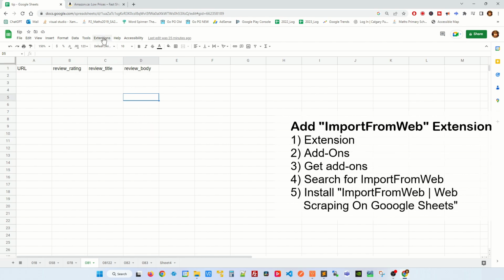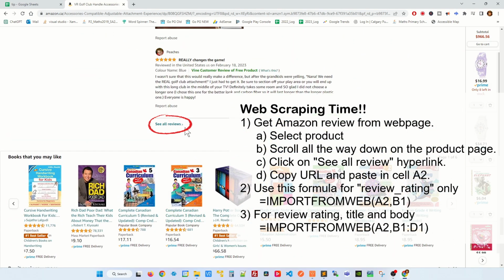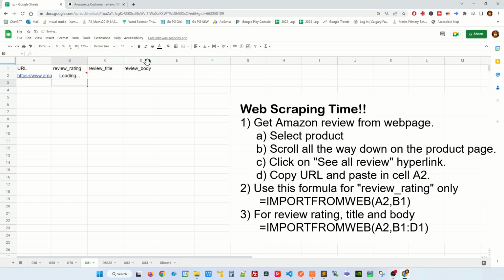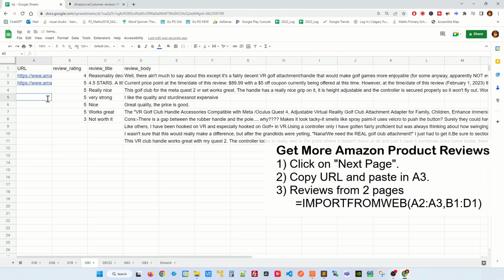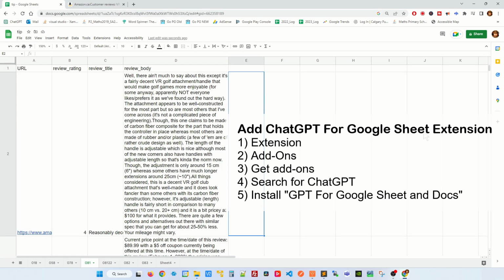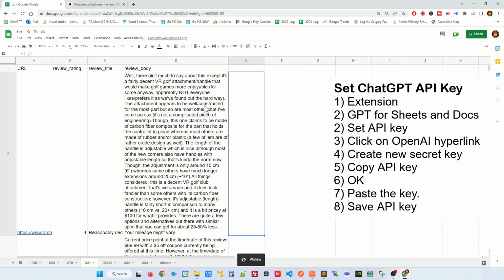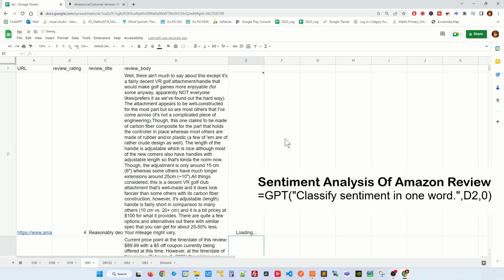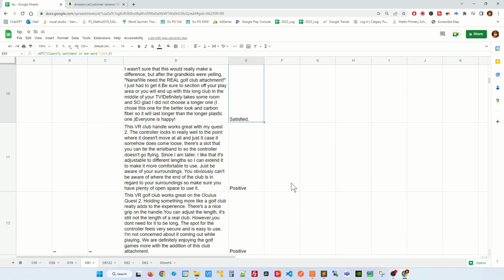Sentiment Analysis Of Webscrape Amazon Review Into Google Sheet - Excel Tips and Tricks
ChatGPT's Sentiment Analysis on Google Sheet is a powerful tool that can help Amazon sellers take their reviews to the next level. By analyzing the sentiment behind customer reviews, ChatGPT's technology can provide valuable insights into what customers really think about a product or service. This can help sellers to identify areas of improvement, respond to customer feedback, and make data-driven decisions to improve their product and their overall customer experience. With ChatGPT's Sentiment Analysis on Google Sheet, Amazon sellers can get a better understanding of their customers and their needs, which can lead to better reviews and ultimately, increased sales. Whether you're just starting out on Amazon or you're a seasoned seller, ChatGPT's Sentiment Analysis on Google Sheet is a must-have tool for improving your reviews and growing your business.

Here's how you can perform Sentiment Analysis on the Amazon Reviews in Google Sheets:
Add ChatGPT Google Sheet Extension
1) Extension
2) Add-Ons
3) Get add-ons
4) Search for ChatGPT
5) Install "GPT For Google Sheet and Docs"

Set ChatGPT API Key
1) Extension
2) GPT for Sheets and Docs
2) Set API key
3) Click on OpenAI hyperlink
4) Create new secret key
5) Copy API key
6) OK
7) Paste the key.
8) Save API key

Sentiment Analysis Of Amazon Review
=GPT("Classify sentiment in one word.",D2,0)

Here is the link to my previous video about web scraping Amazon Review into Google Sheet.

In case you require a comprehensive video tutorial on this particular topic, kindly click on the description provided below this video.